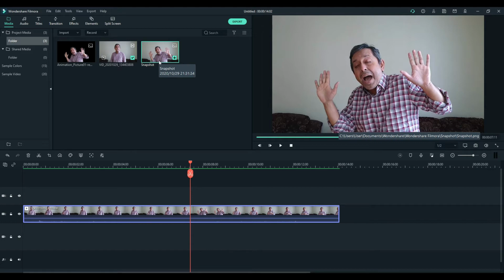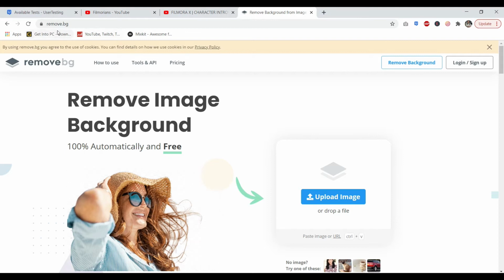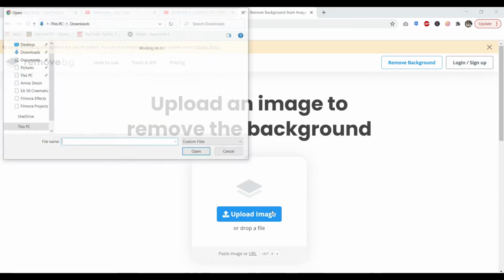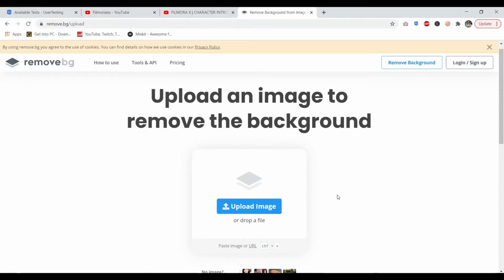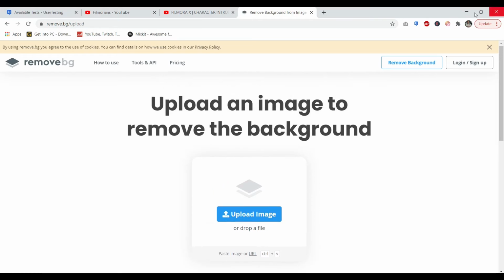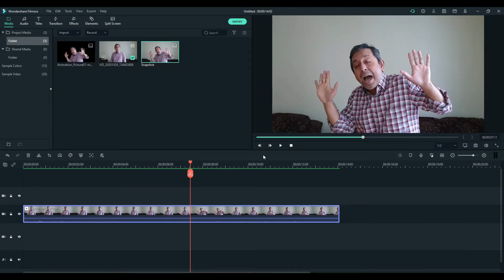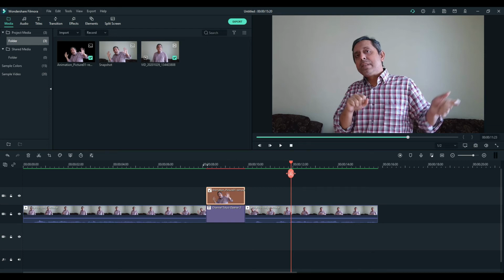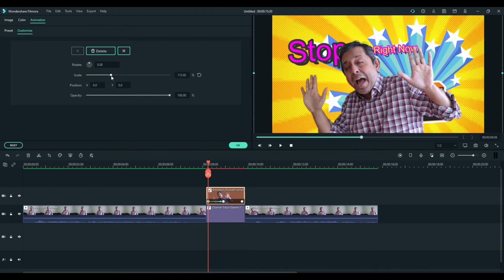How to Filmora X Animation Video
A good tutorial about making some animation in Filmora X.